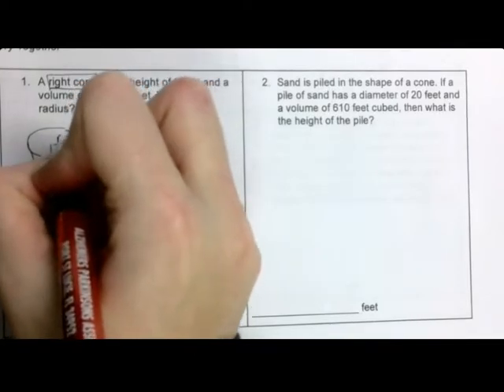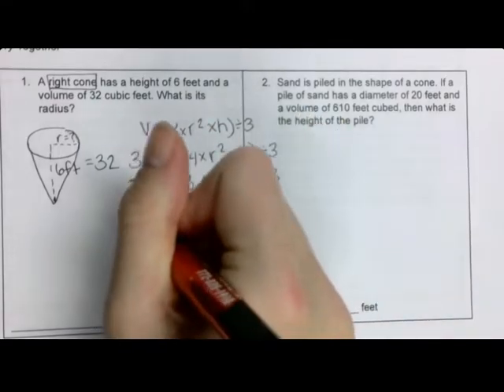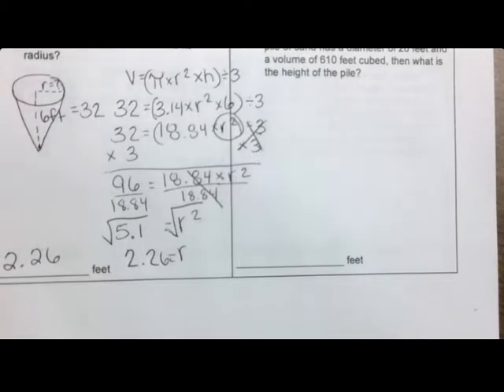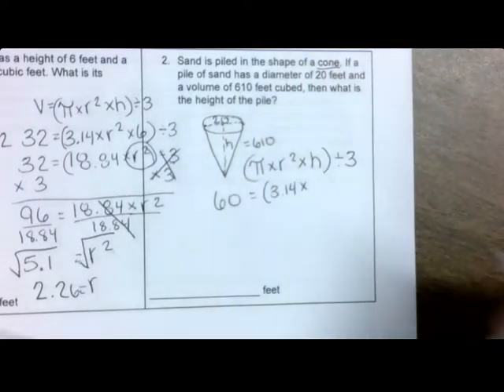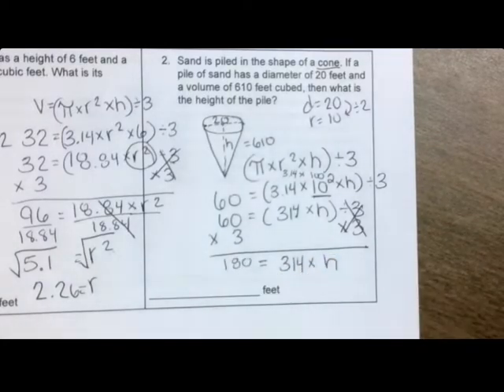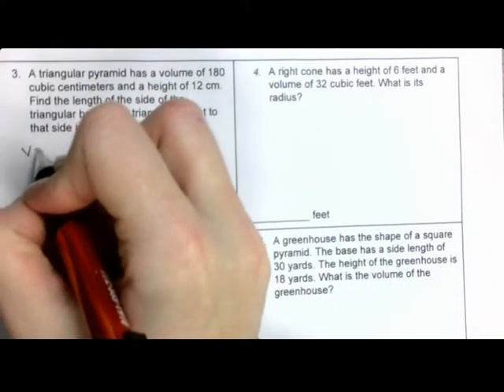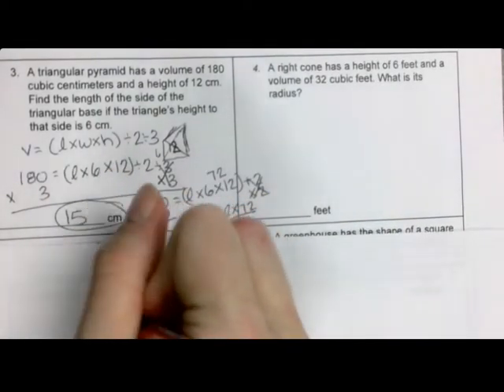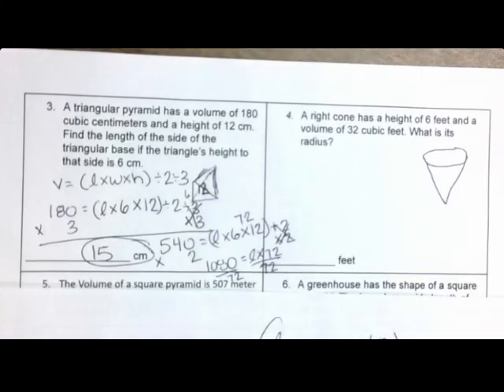Untitled: Jan 30, 2020 4:43 PM